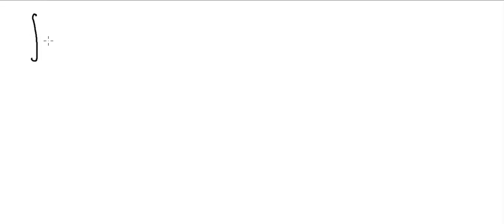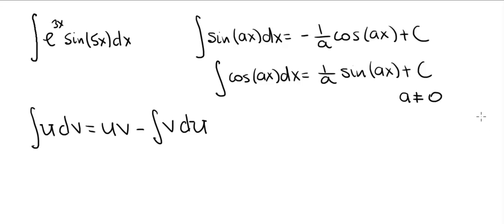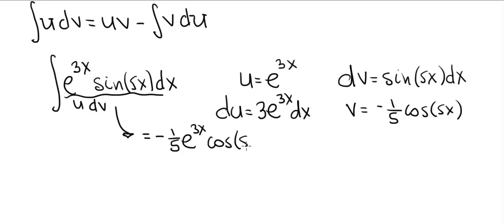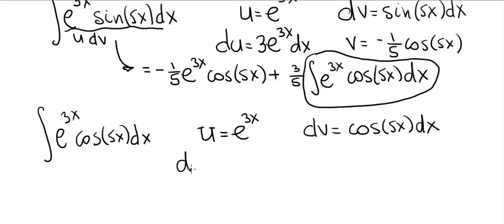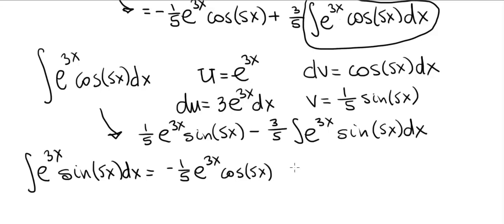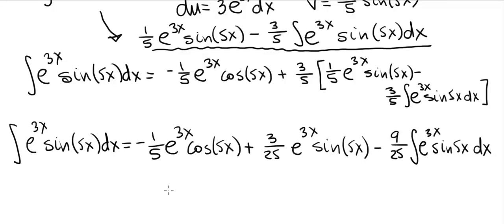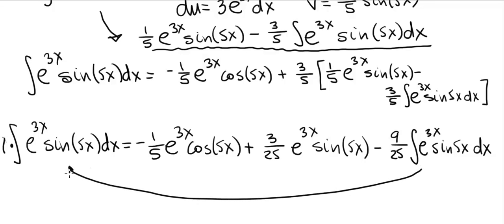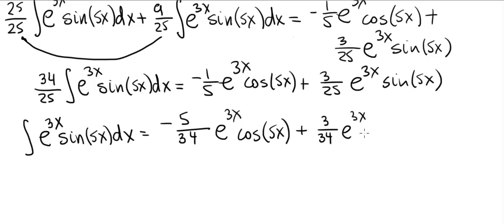Integration by parts 10